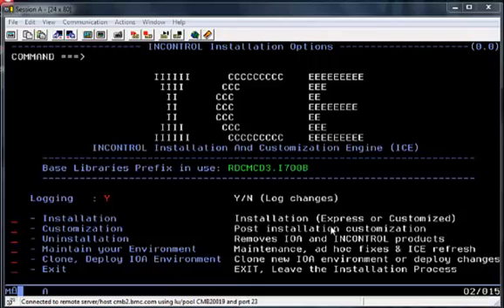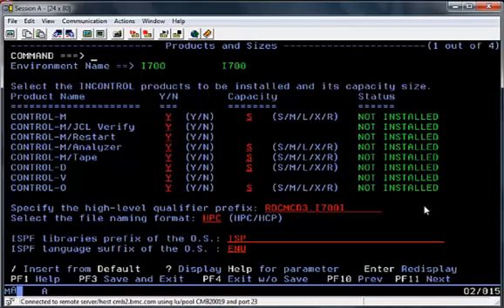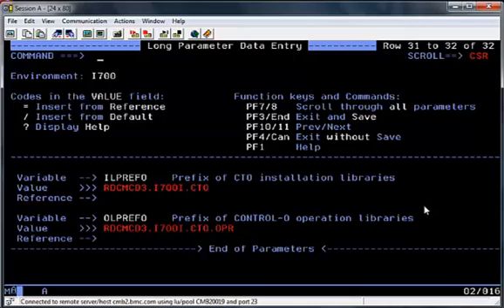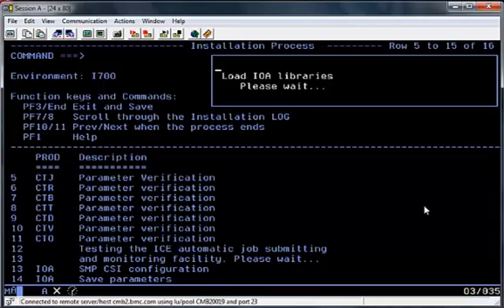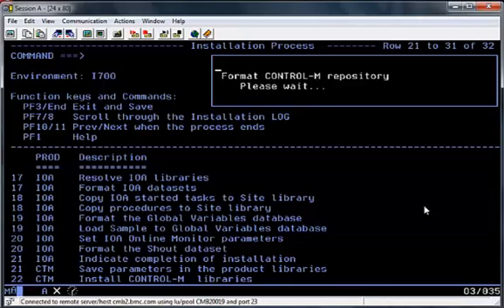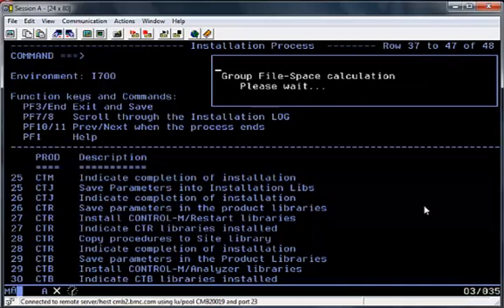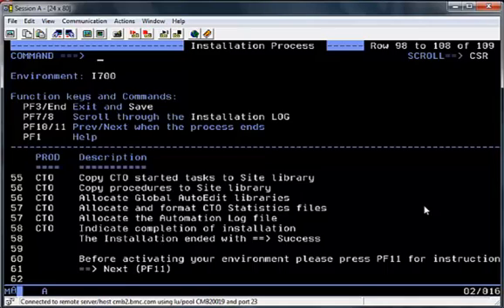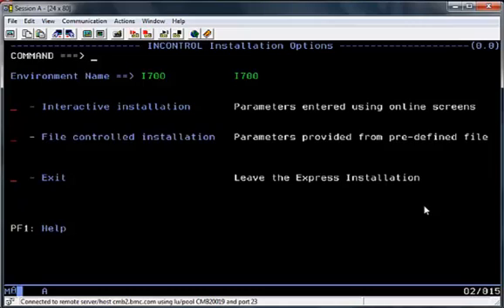Express install: Installing all IOA products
Express install of All IOA products